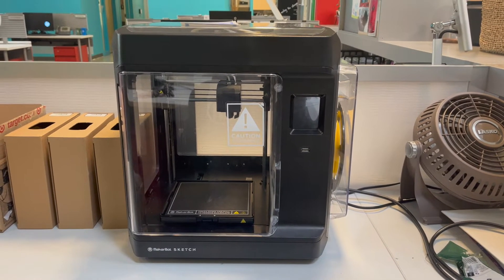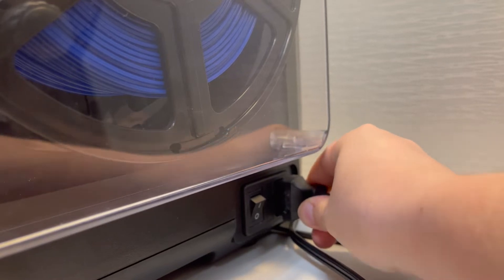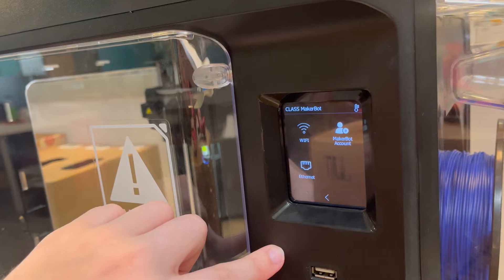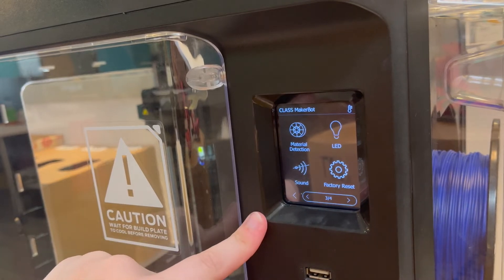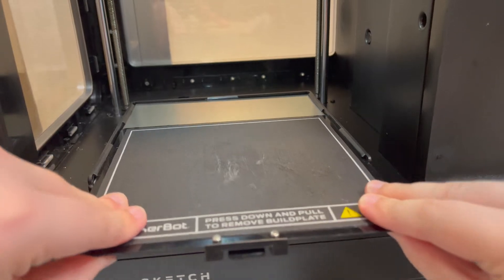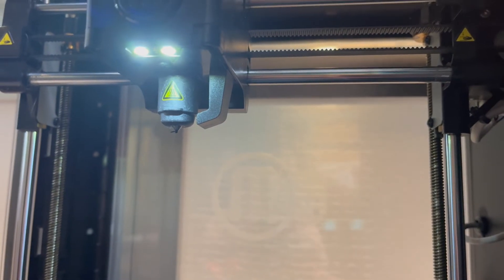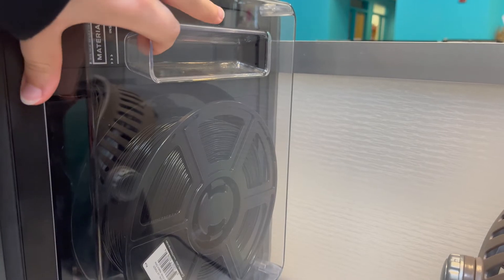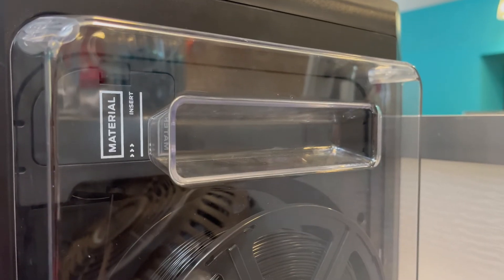MakerBot Sketch Tutorial: Introduction to Printer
A quick introduction to the MakerBot Sketch 3D printer. This video reviews it's different components.

Created as part of an Occupational Therapy Doctoral Capstone project on 3D-printing assistive technology.